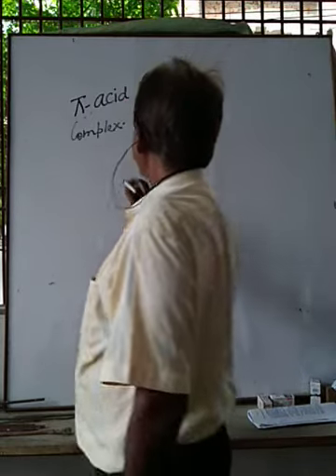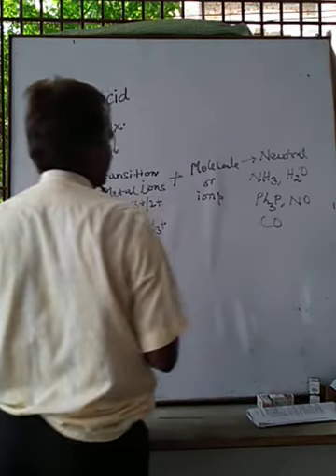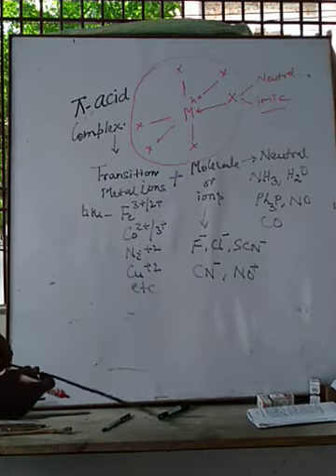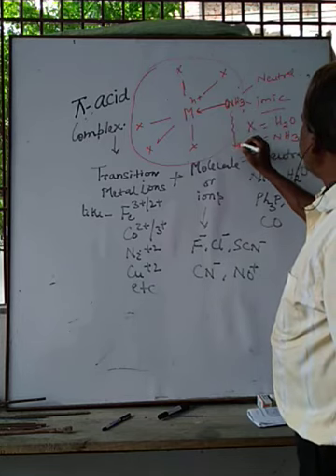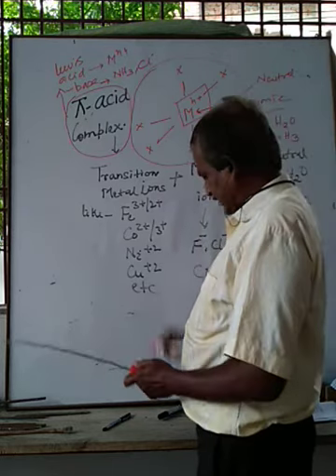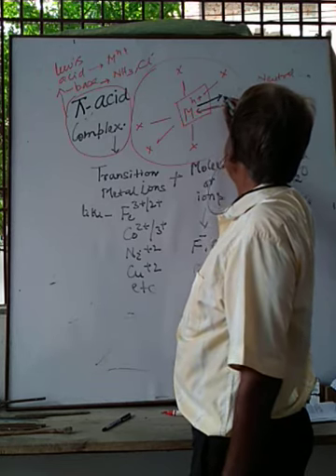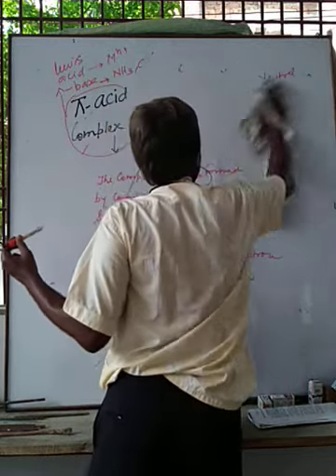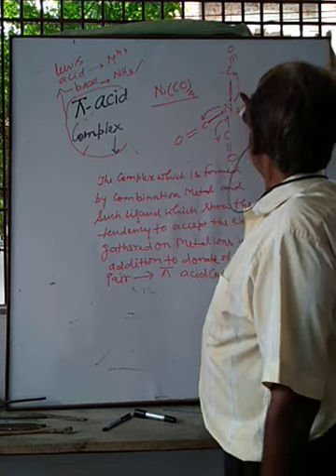Metal Pi acid complex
For M Sc